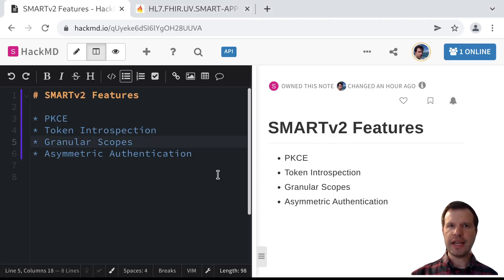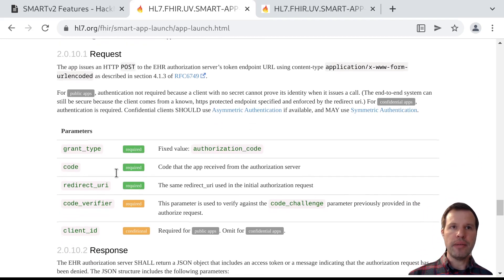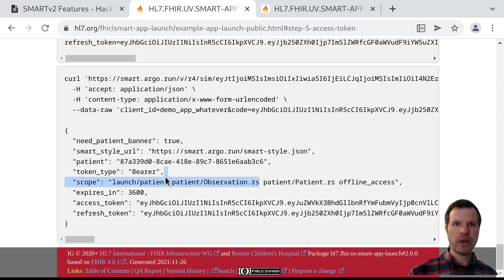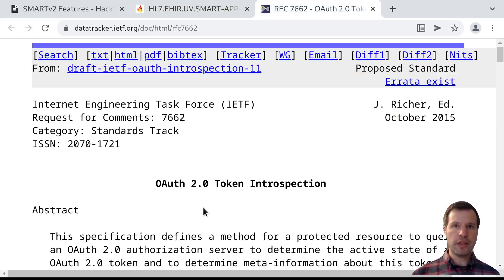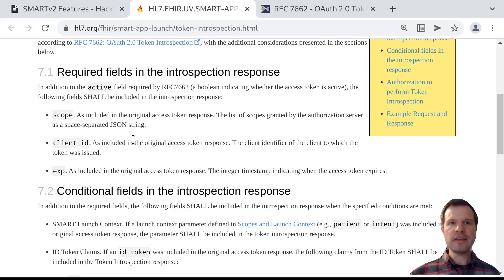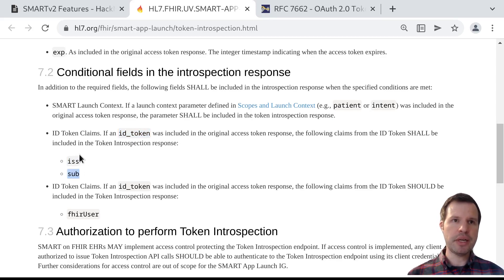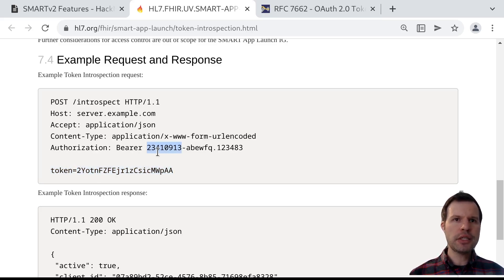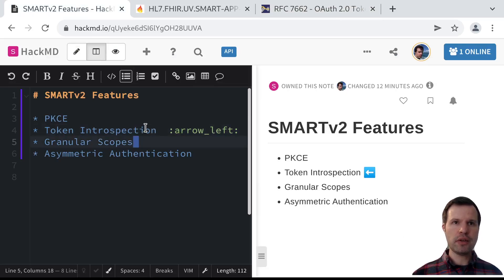SMART V2 Features: Token Introspection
In this video we introduce Token Introspection, a protocol that helps servers evaluate an SMART on FHIR OAuth access token and understand what permissions the access token conveys. We review an example in the SMART on FHIR specification and provide references to the underlying RFC for details.